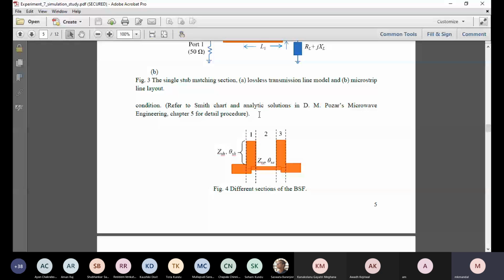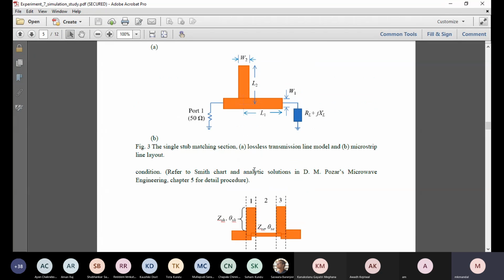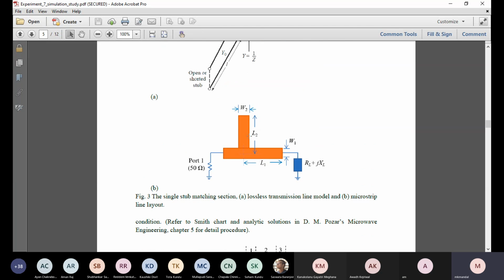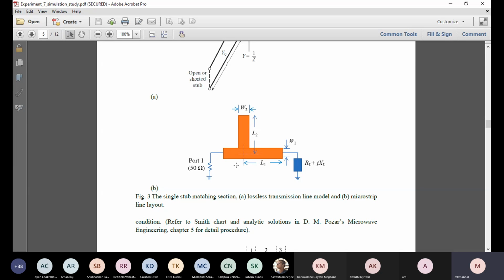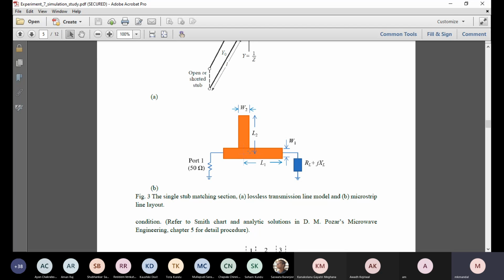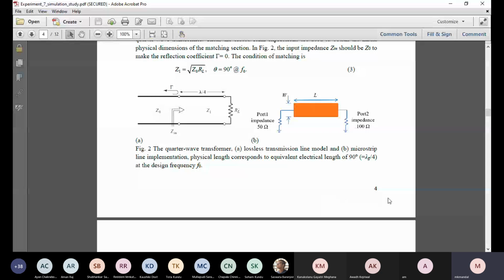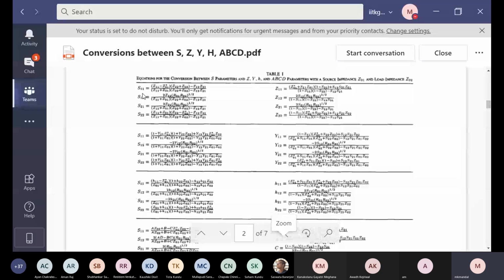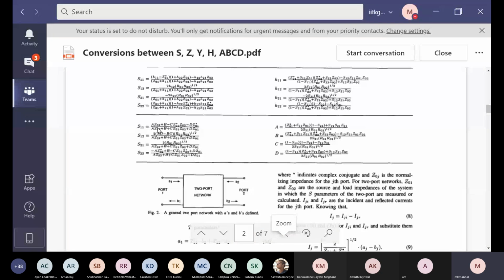video 22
More Topics You Can Find Here

12. To join open and free classroom for Data Science, please

14. You can review our channel